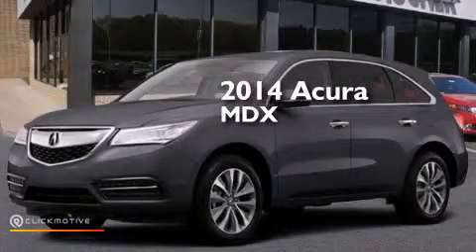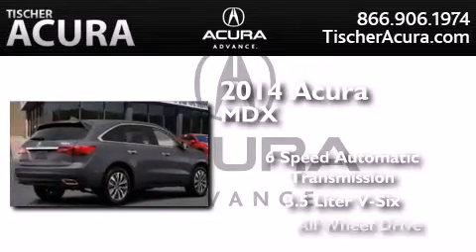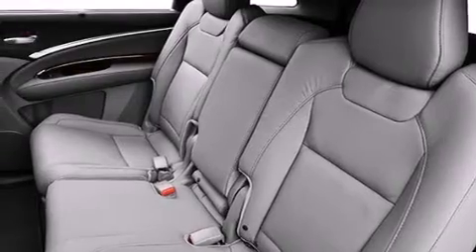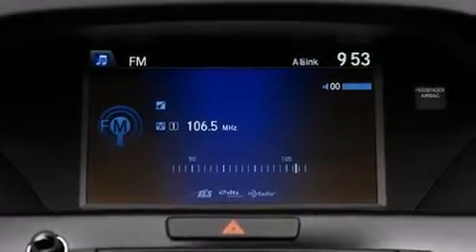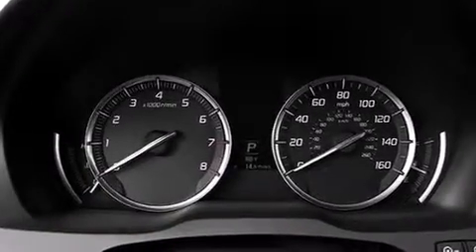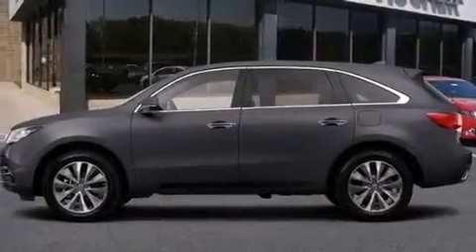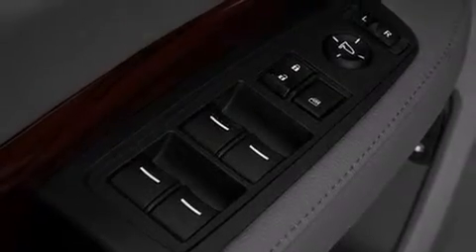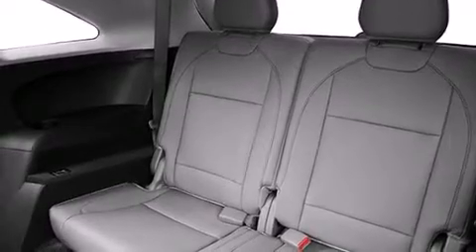2014 Acura MDX Laurel MD 20724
We have been honored to serve the Laurel MD area , we promise that your experience at our dealership will exceed your expectations ! Year : 2014 Make : Acura Model : MDX Engine : Premium Unleaded V-6 3.5 L/212 Trans . : Automatic Exterior : Graphite Luster Metallic Interior : Grystn Leather Trimmed Tischer Acura 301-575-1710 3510 Fort Meade Road Laurel , MD 20724